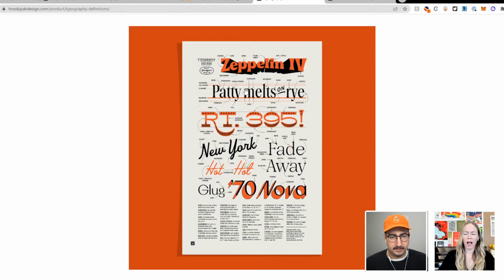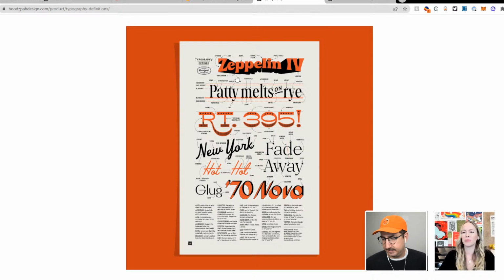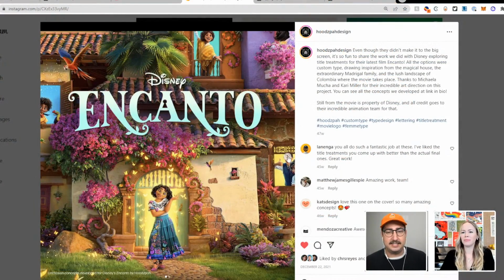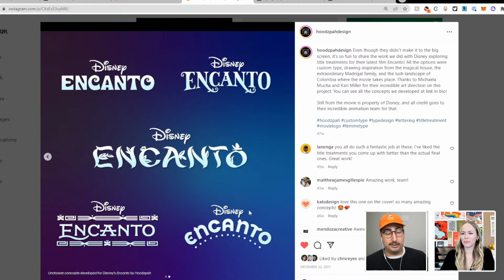A Conversation with Amy Hood | Type Bootcamp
Get an inside look at Hoodzpah Design with Amy Hood! Submit your questions in our live chat and join us for a conversation with Amy Hood.

Join your host Amy Hood each afternoon at 11:30am PT to learn how to level up your design skills. Get your questions answered, see what the community is creating and get feedback on your work!

Amy Hood is co-founder of Hoodzpah Design, a branding firm for design-driven companies based out of southern CA :

00:00 Start
1:05 Introduction
2:59 Hoodzpah Design
5:20 When did Hoodzpah start Type Design
7:05 Have you made any typefaces that people built into actual blocks for a letterpress
9:03 New Prints
10;30 Width tool adjustments
11:30 Amy’s journey into design
15:50 Hoodzpah’s title treatments for Disney
18:45 Creatives and Imposter Syndrome
22:30 Next steps for Hoodzpah Design